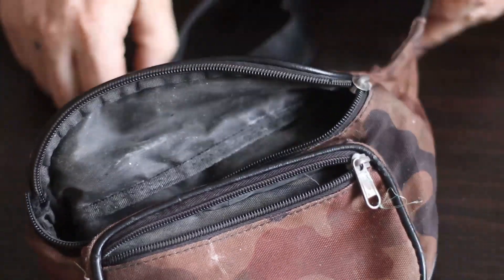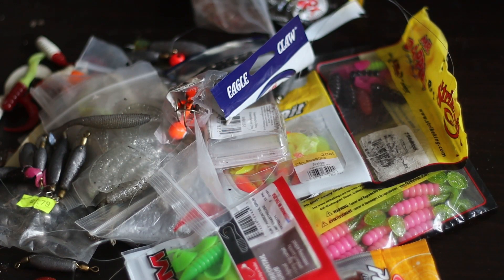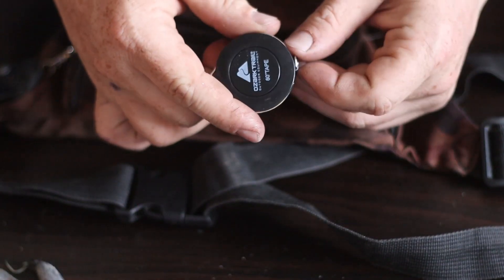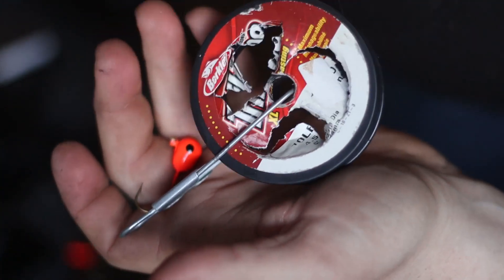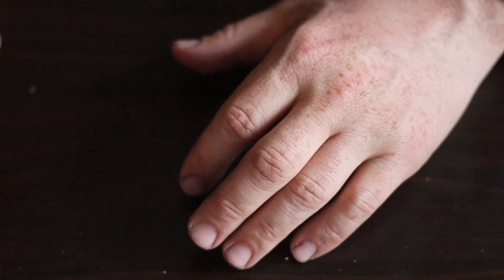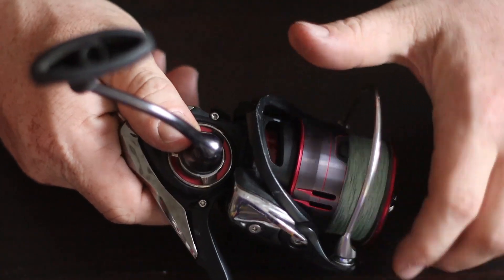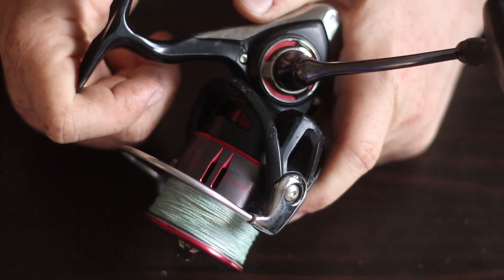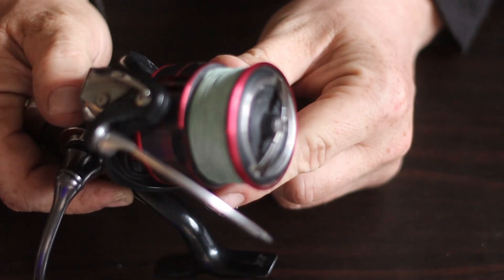WALLEYE RUN 2022 TIPS/HOW TO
Just some useful tips and instructions that help me fish more comfortably and efficiently. Everybody has their own style and fishing habits. These are mine. I hope they help those of you looking for advice as you learn to catch walleye in the maumee river.